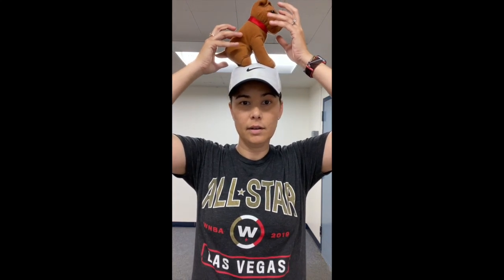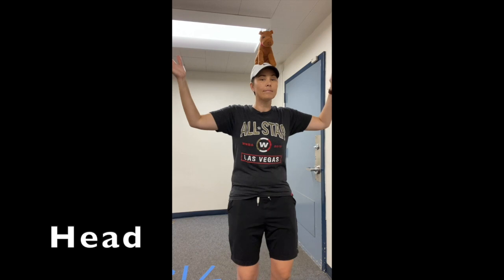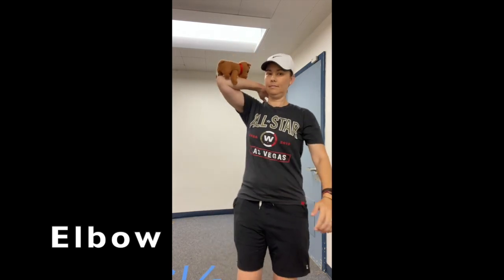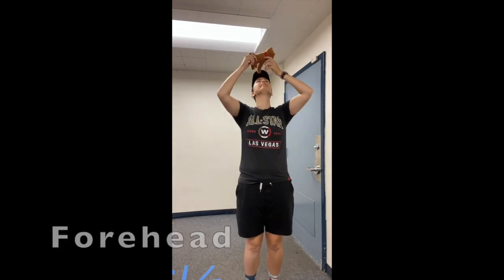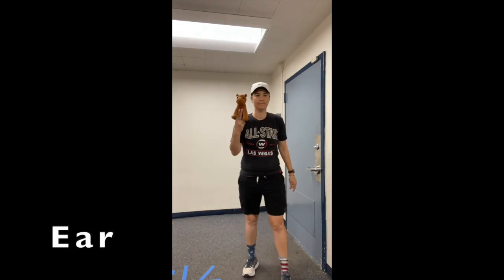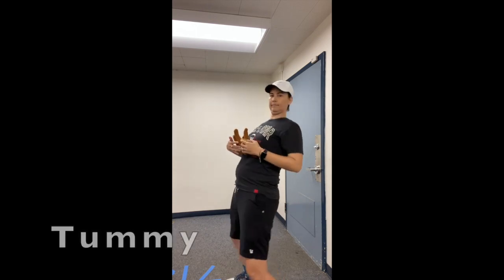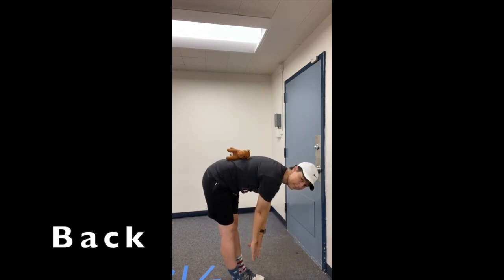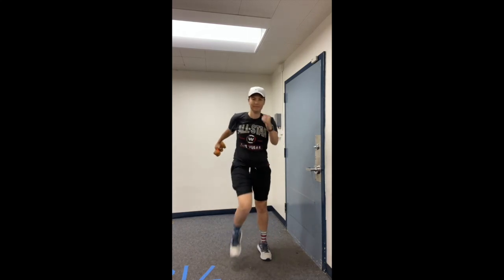Bean Bag Boogie I 1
This video is about Bean Bag Boogie I 1